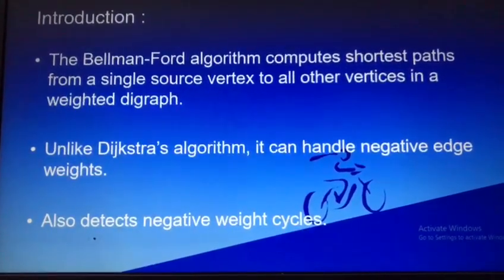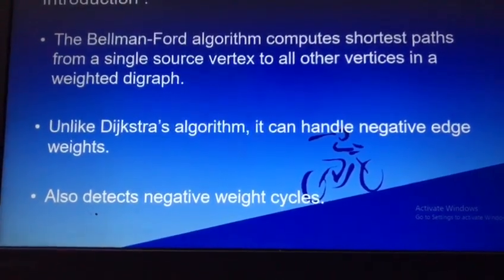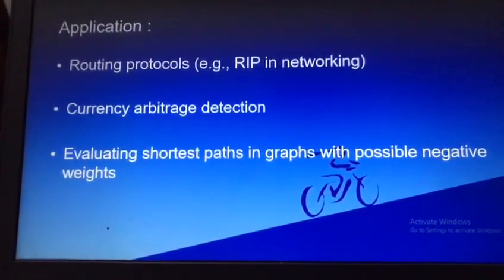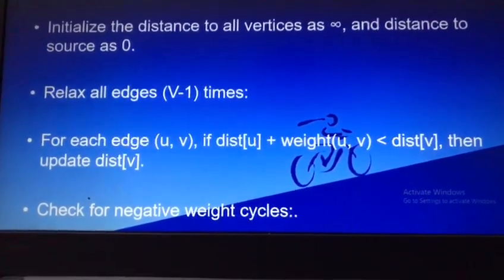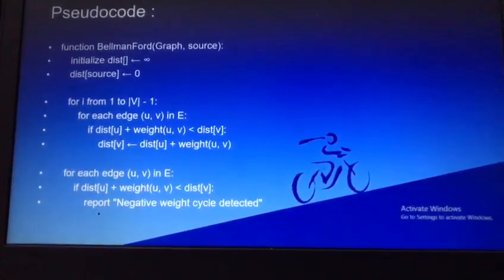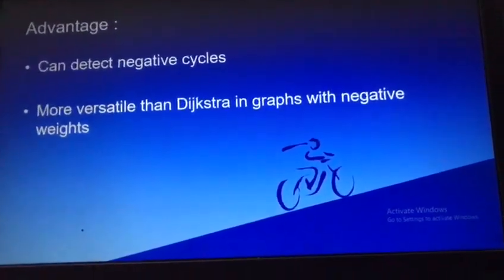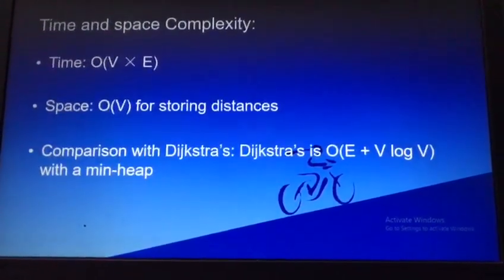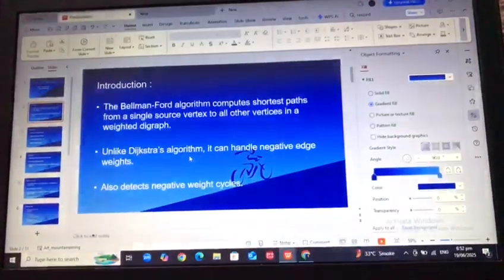Bellman Ford Algorithm | Easy Way To Understand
This project is given by :

M.RehmnKhaliq (092)

Abdur Rafay (561)

In this video, learn how the Bellman-Ford algorithm works to find the shortest path in a graph, even when negative weights are involved!
We'll explain the logic, walk through a simple example, and show you how it compares with Dijkstra’s algorithm. Perfect for students and beginners in data structures and algorithms.

📚 What You'll Learn:
✅ What is the Bellman-Ford Algorithm?
✅ How it handles negative weights
✅ Step-by-step working with an example
✅ Use cases in real life
✅ Comparison with Dijkstra’s algorithm

💡 Great for:  CS students, competitive programming, and interview prep!